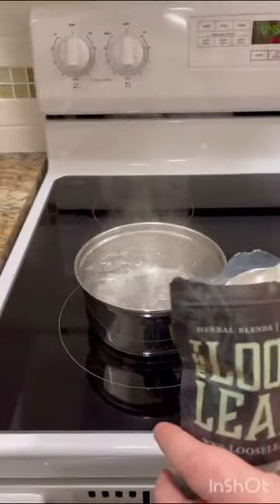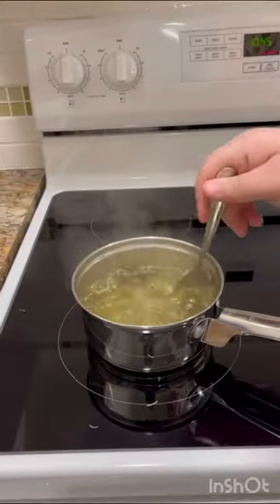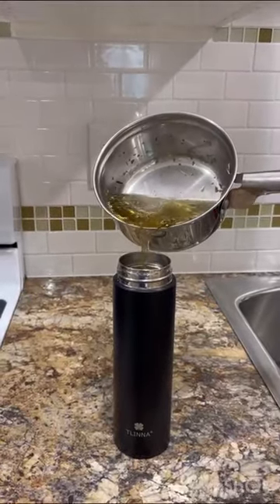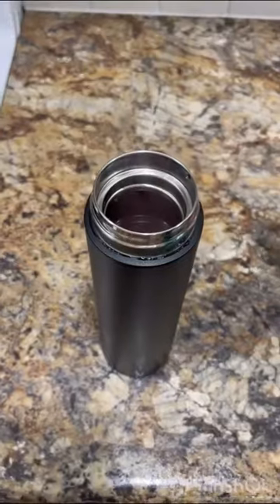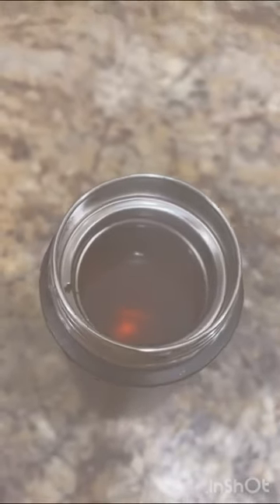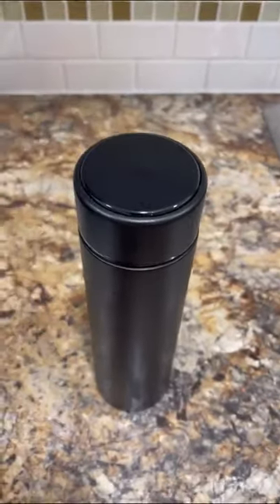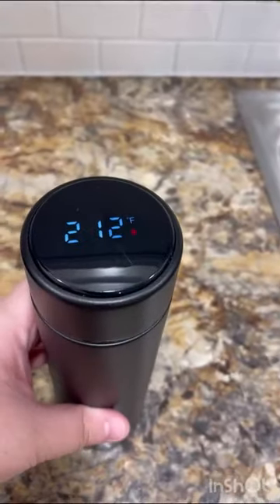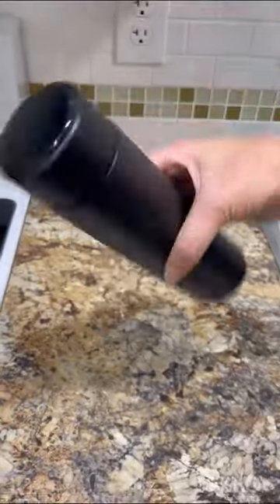Temperature Water Bottle, Coffee thermos Coffee bottle Tea Infuser Bottle, Smart Sports Water Bottle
Temperature Water Bottle, Coffee thermos, Coffee bottle, Tea Infuser Bottle, Smart Sports Water Bottle with LED Temperature Display, Double Wall Vacuum Insulated Water Bottle, Stay Hot Cold for upto 24 Hrs.